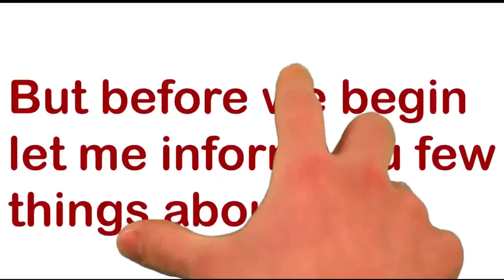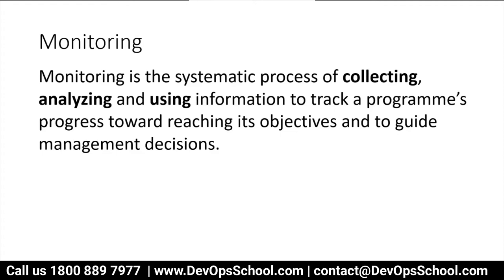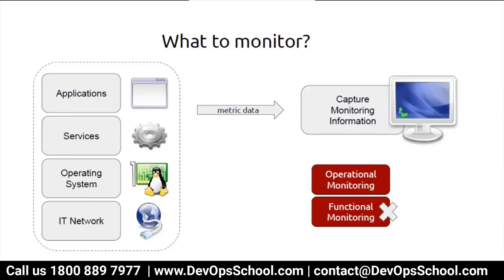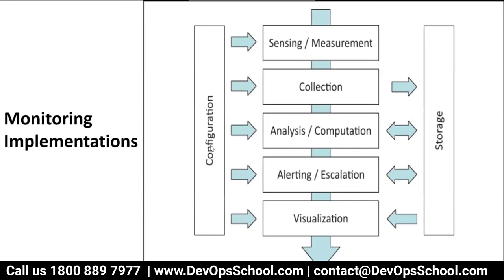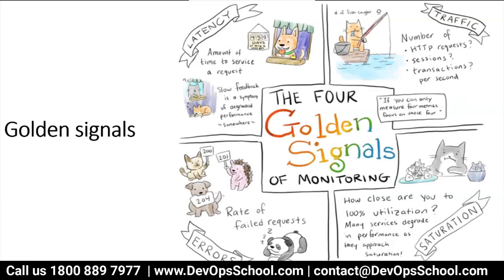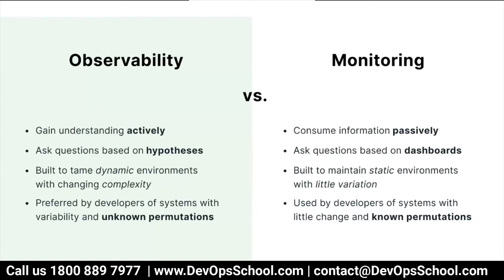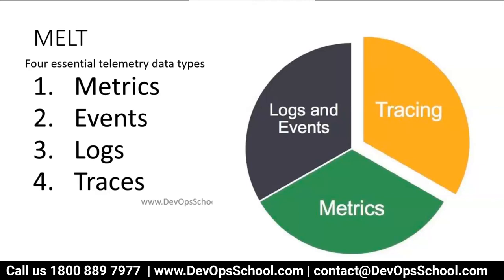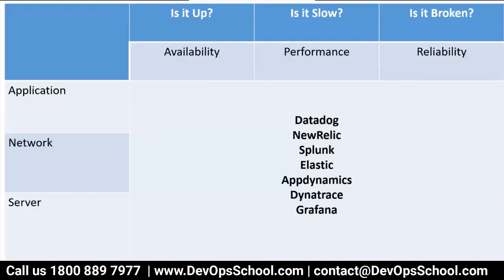What is Monitoring and Observability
Agenda
👉 Introductions and Welcome
👉 Review of previous meeting minutes
👉 Updates on ongoing projects related to Datadog implementation
👉 Presentation on the latest features and enhancements in Datadog platform
👉 Discussion on best practices for setting up custom monitoring dashboards
👉 Overview of Datadog integrations with third-party tools and services
👉 Review of recent incidents and troubleshooting techniques using Datadog
👉 Demonstration of advanced alerting and anomaly detection using Datadog
👉 Discussion on capacity planning and resource optimization with Datadog
👉 Presentation on log management and analysis with Datadog Logging
👉 Overview of Datadog APM (Application Performance Monitoring) capabilities
👉 Discussion on implementing security monitoring and threat detection with Datadog
👉 Best practices for managing Datadog configuration and permissions
👉 Review of Datadog pricing and billing considerations
👉 Update on upcoming Datadog events, training, and certifications
👉 Discussion on user feedback and suggestions for improving Datadog usage
👉 Presentation on how to create custom monitors and notifications in Datadog
👉 Overview of Datadog incident management and collaboration features
👉 Discussion on implementing Datadog in multi-cloud or hybrid environments
👉 Action items, next steps, and closing remarks

Top 10 Certifications in the world
1. DevOps Certified Professionals (DCP)

2. Site Reliability Engineering Certified Professionals (SRECP)

3. DevSecOps Certified Professionals (DSOCP)

4. Master in DevOps Engineering (MDE)

5. Kubernetes Certified Administrator & Developer (KCAD)

6. GitOps Certified Professional (GOCP)

7. Master in Observability Engineering (MOE)

8. MLOps Certified

9. DataOps Certified Professional (DOCP)

10. AiOps Certified Professional (AIOCP)